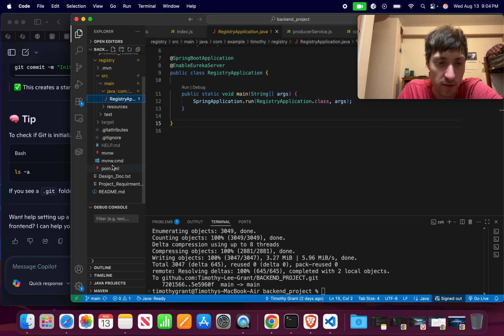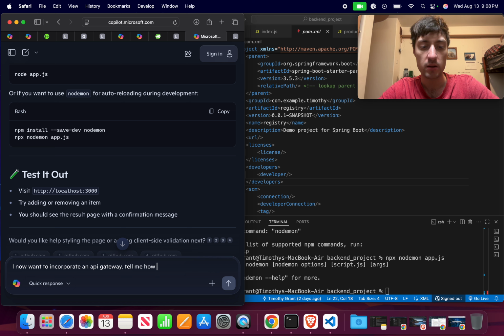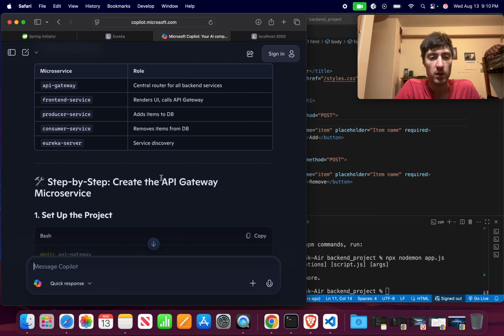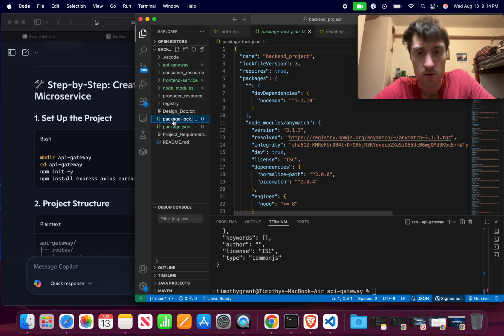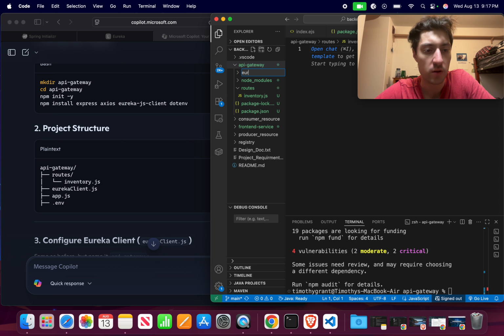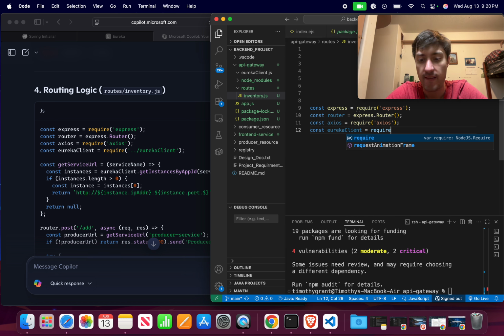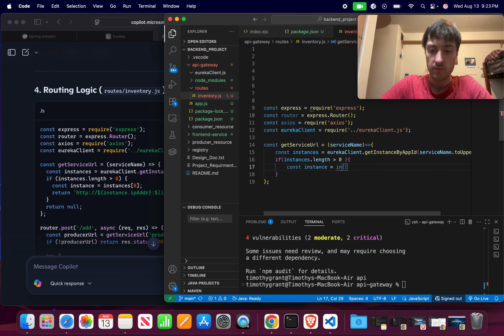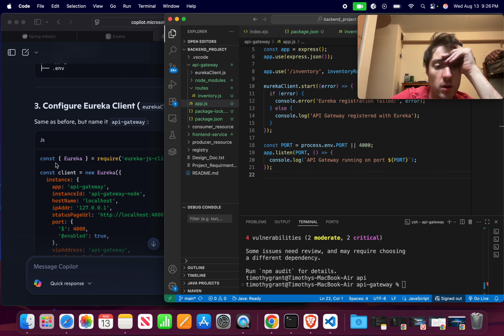Tech Company Project 13 (Wasting Your Time)